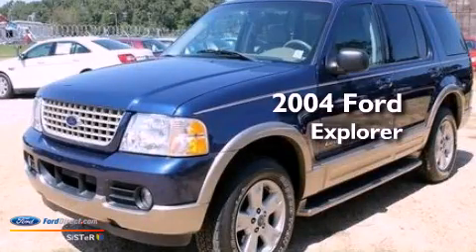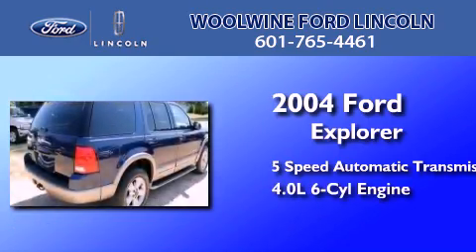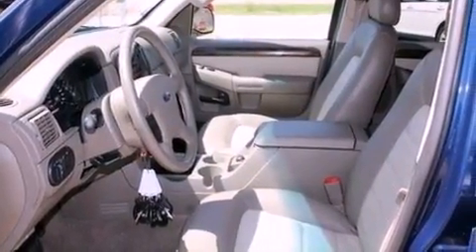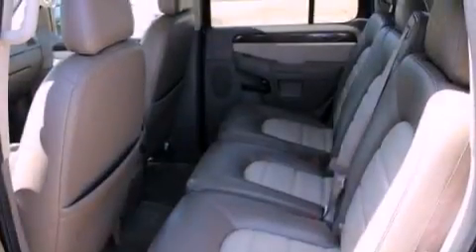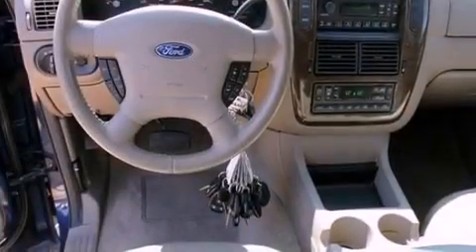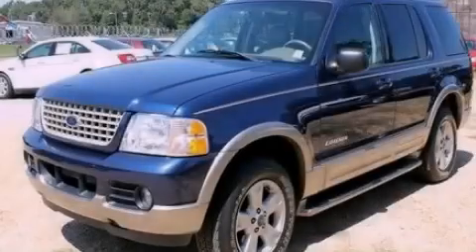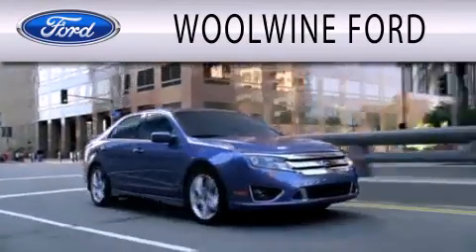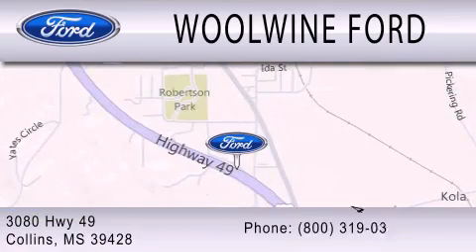2004 Ford Explorer Collins MS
Year : 2004
 Make : Ford
 Model : Explorer
 Engine : 4.0L V6 12V MPFI SOHC FLEXIBLE FUEL
 Trans . : 5-SPEED AUTOMATIC
 Exterior : DARK BLUE PEARL CLEARCOAT METALLIC
 Miles : 134,593
 Interior : MEDIUM PARCHMENT
 Stock : U941